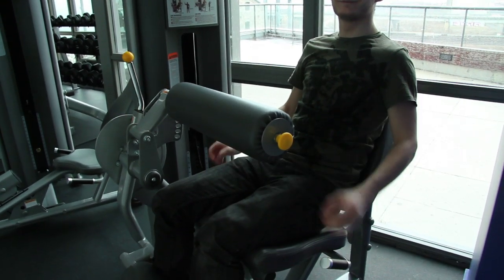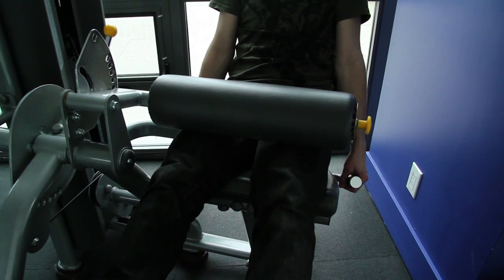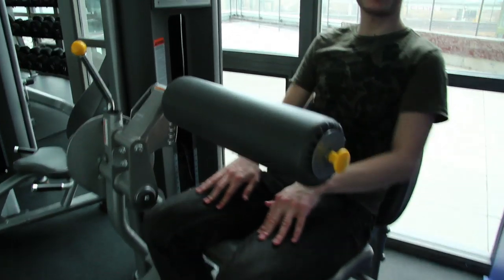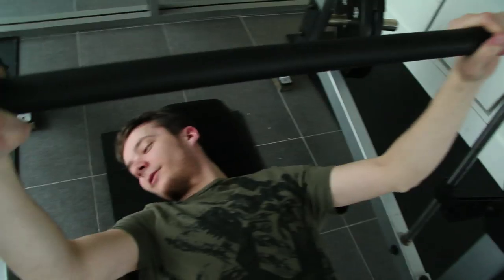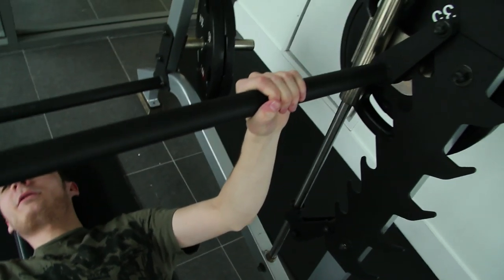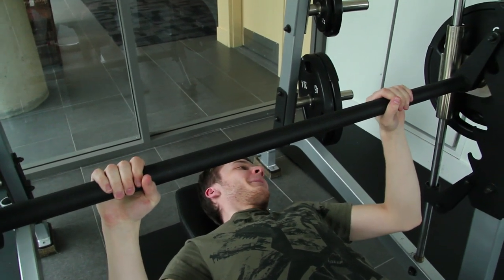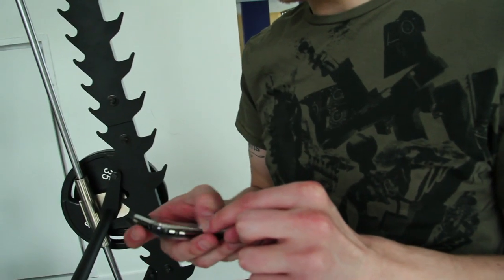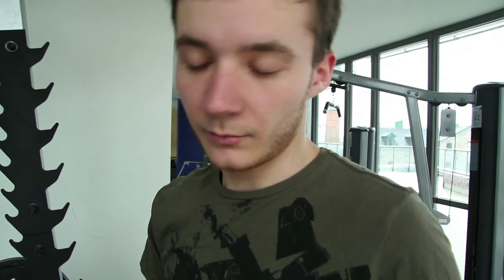"Workoutting with Derek Kent"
Derek Kent's great instructional workout video. It's great.